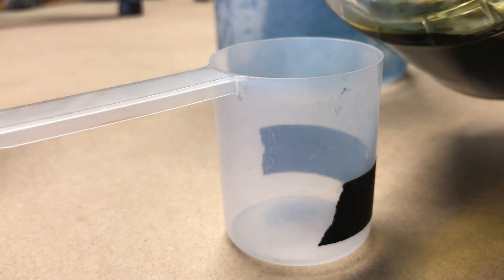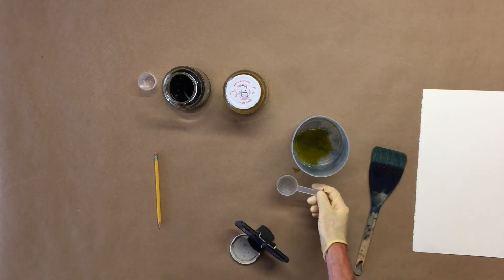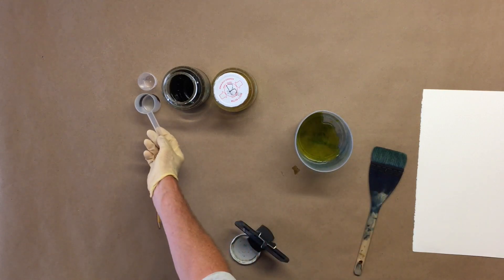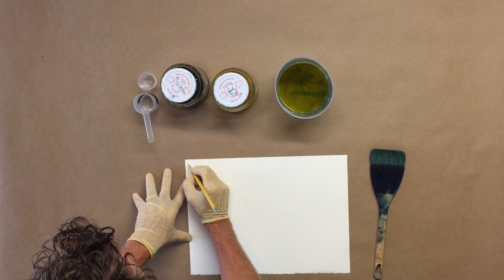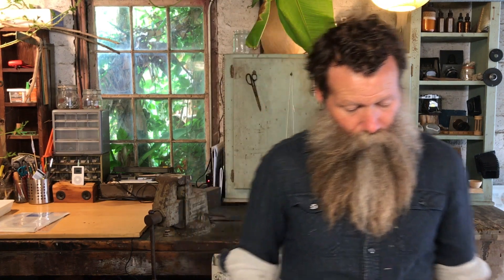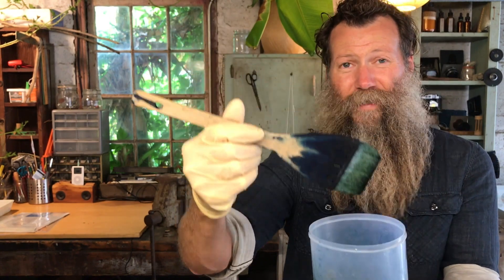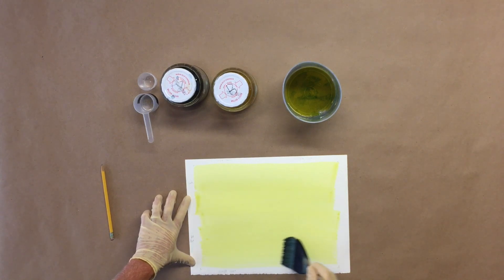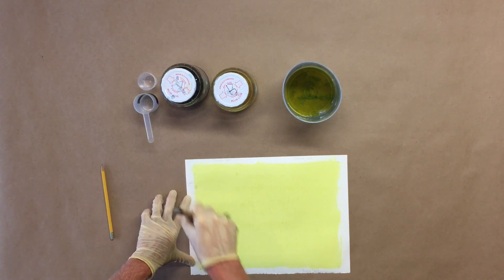Coating the Cyanotype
This video is about Coating the Cyanotype